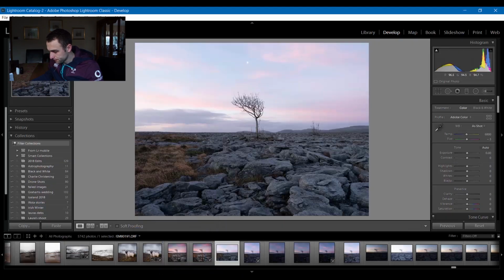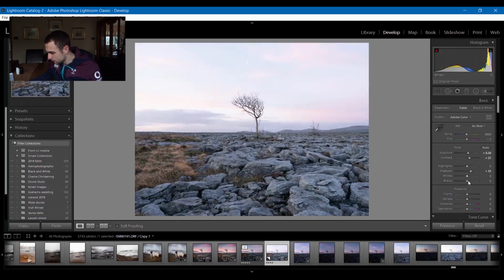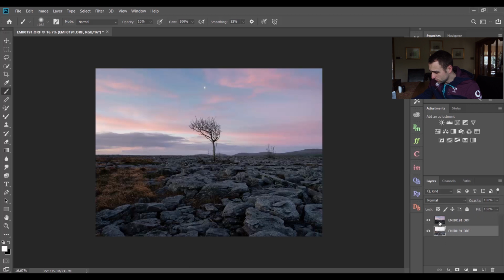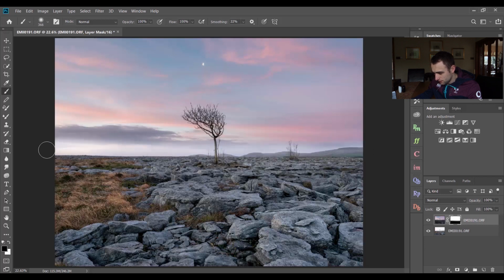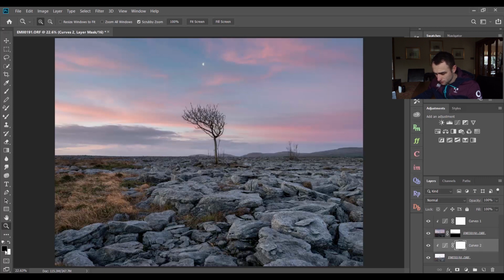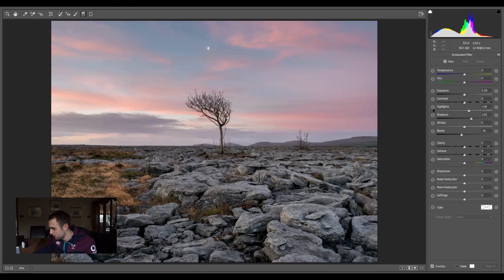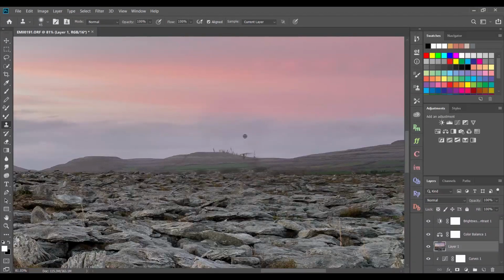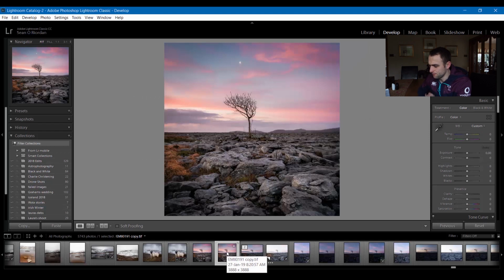Double Processing and blending with a Single Raw File- Lightroom and Photoshop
In this tutorial i explain my method of double processing a single raw file. This is not the only method but it works for me. I go from creating virtual copies of the files to editing each copy in lightroom, then exporting into photoshop as layers and blending.

Please do not hesitate to ask me any questions.

Thanks a lot folks x